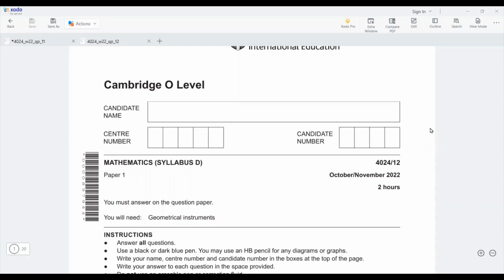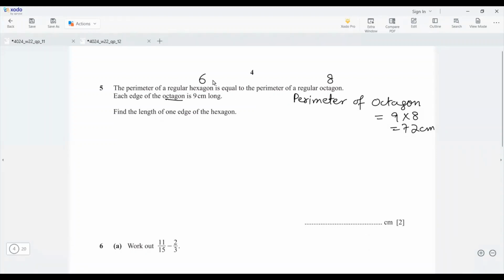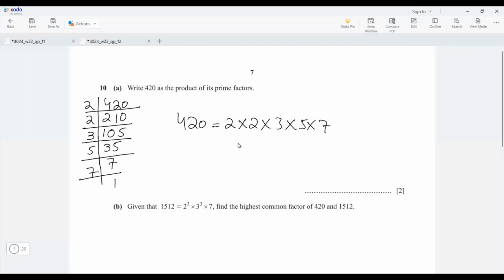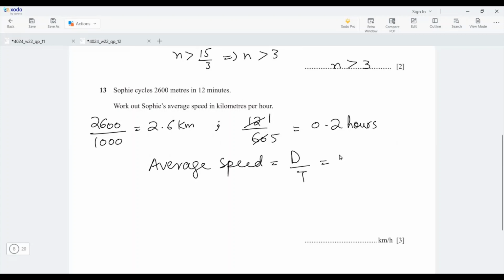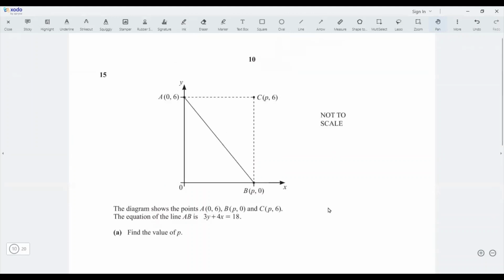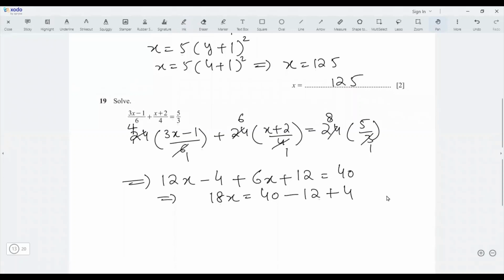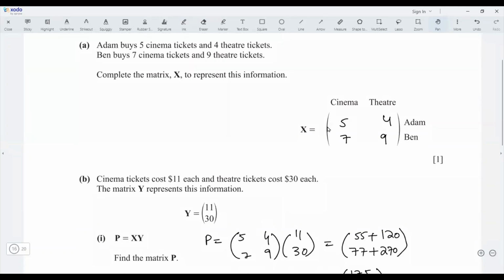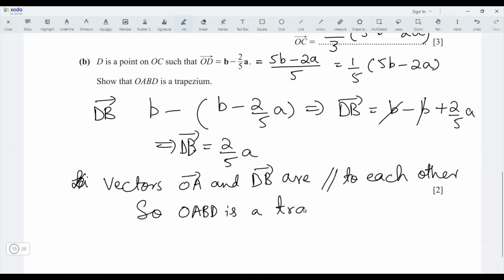O level Past Paper session 2 (4024/12/O/N/22)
O level Maths past paper October November 2022 paper 12 is done.
Concepts explained in detail.